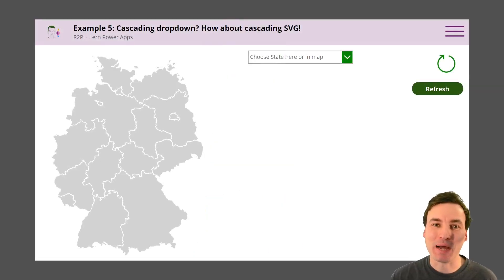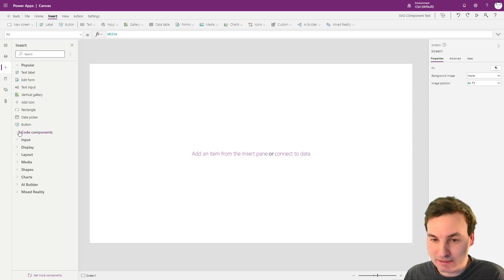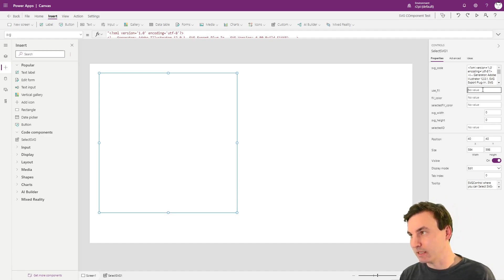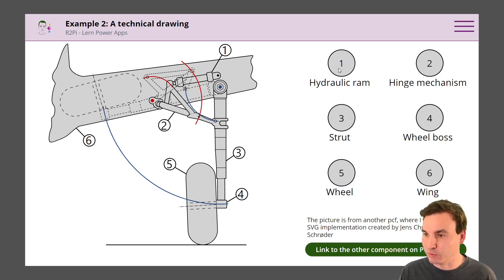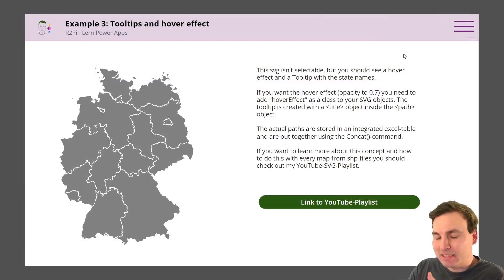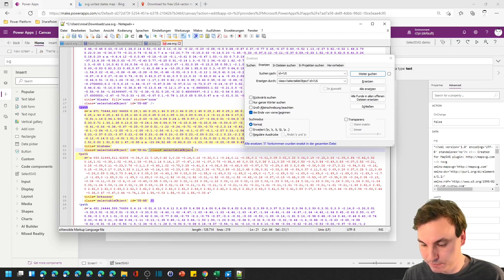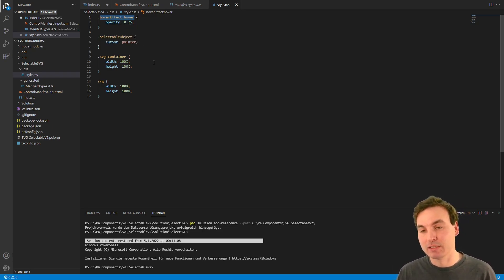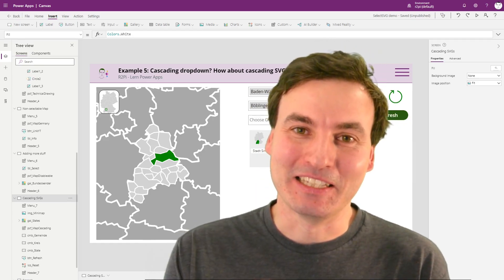[Fun with SVGs] EP6: Click on your SVG and SELECT OBJECTs with my first custom component (PCF)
[Fun with SVGs] EP7: Click on your SVG and SELECT OBJECTs with my first custom component (PCF)

I'm really happy and proud to release my first custom component. This allows you (with the help of some Javascript) to click on objects in your SVG image and the app returns the ID-property of the SVG.
The component is easy to set up and use, I'll walk you through all the necessary steps!
Have fun! Hope this helps the Power Apps community!

If you want to get started with PCF, check out the Microsoft tutorials

0:00 Intro
2:19 Part 1 - Download the Solution file and Setup environment in admin center
3:47 Part 1 - Import the Solution to your environment
4:43 Part 1 -  Import Component to new Canvas App and set up the properties and svg image
12:07 Part 2 - Example 1 Icons
16:06 Part 2 - Example 2 Technical Drawing
17:08 Part 2 - Example 3 Map with tooltips
20:40 Part 2 - Example 4 Choose which states are selectable
22:12 Part 2 - Example 5 Cascading SVG image
25:13 Part 2 - Download a svg-file and set it up for the app
29:40 Part 3 - The Source Code
36:52 Outro